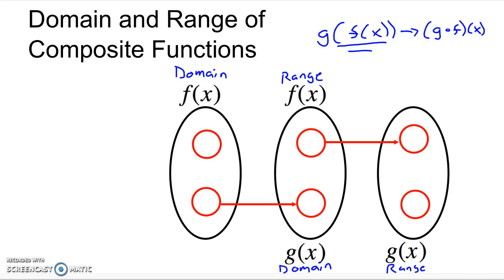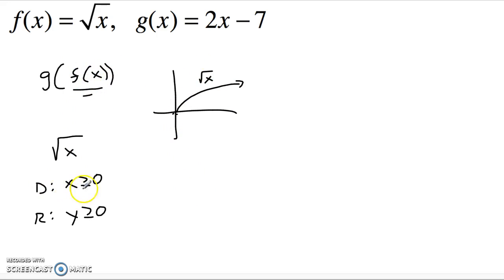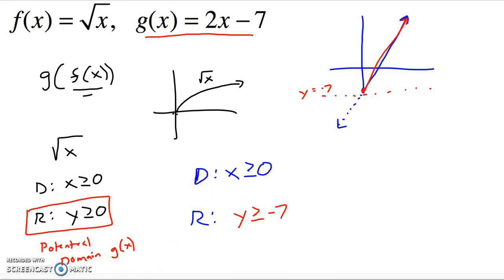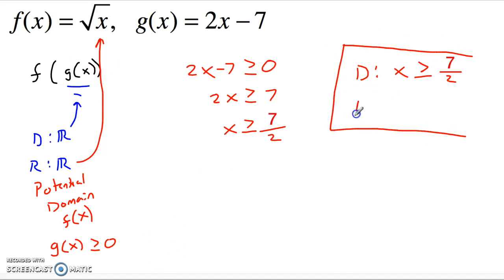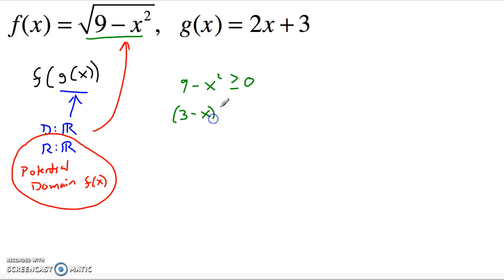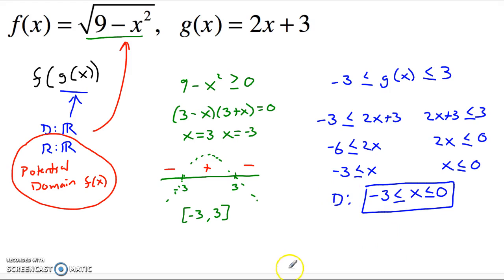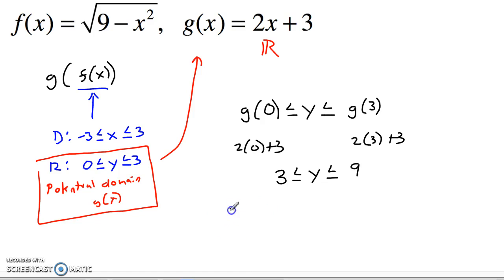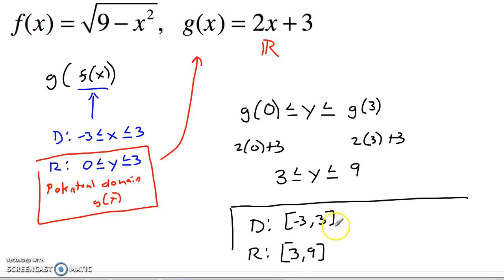Domain and Range of Composite Functions Part II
In this video I will introduce you to finding the domain and range of a composition of two functions.  We'll be focusing on simple rational functions in this first video, and I will take you through a visualization that I use to understand how the two functions interact.  In the second video of this series I will look at some other compositions involving radicals and linear equations.